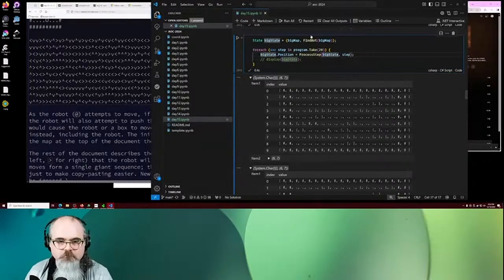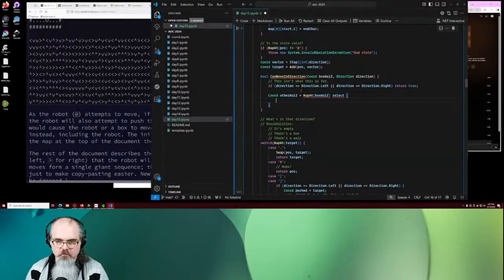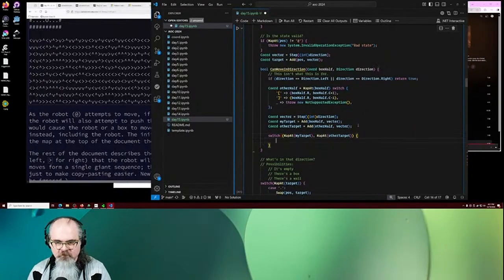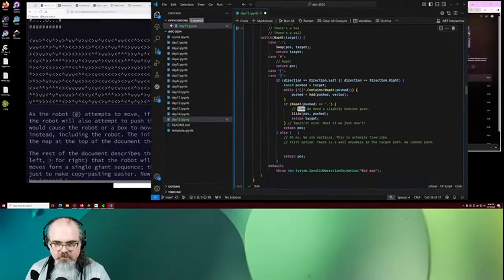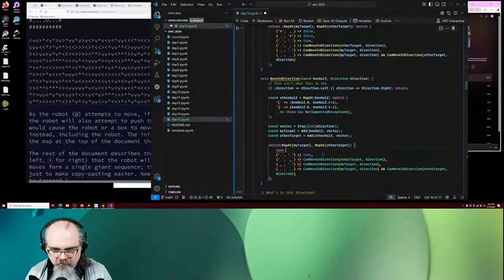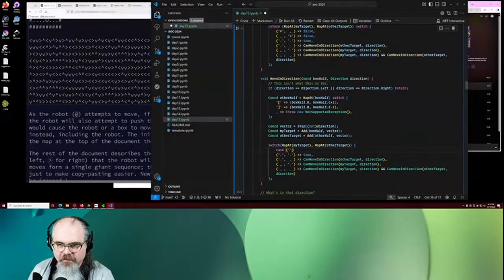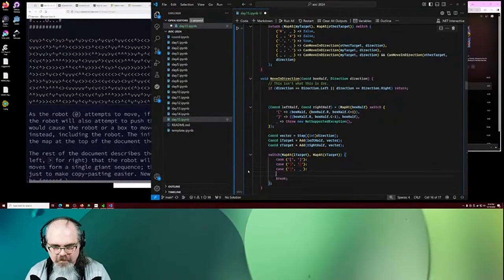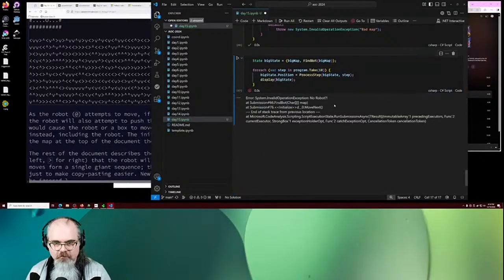🔥 LIVE: Path of Exile – Epic Loot Runs & Boss Fights with Miguate Lopez! 💥